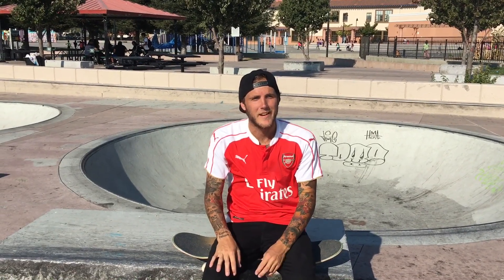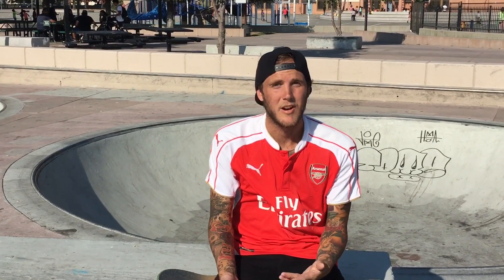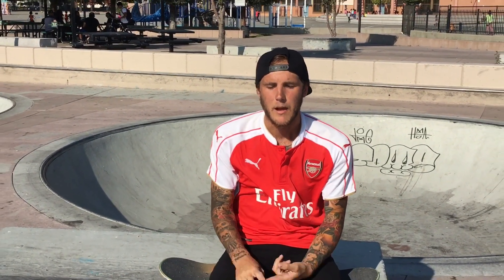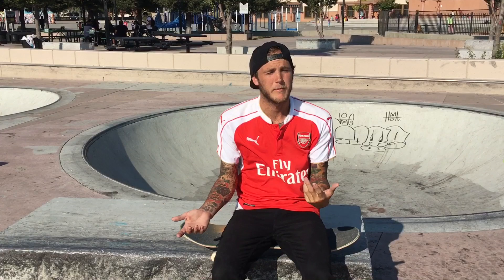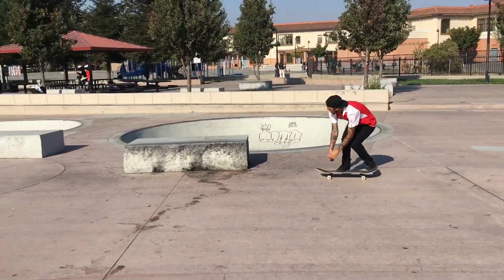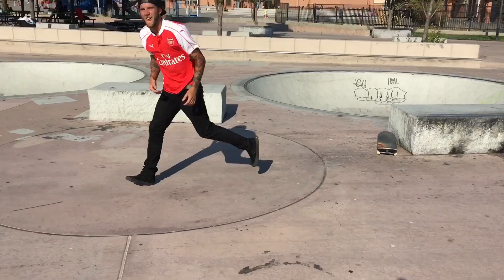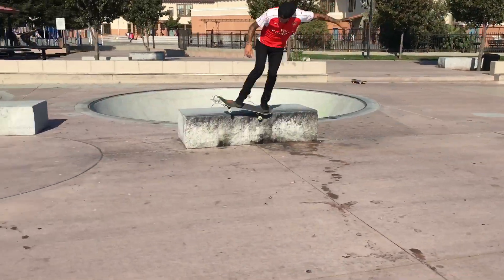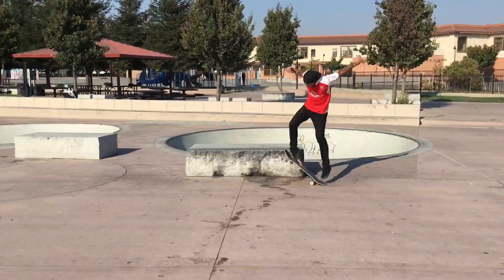Let's Try That Trick: Kickflip Smith grind